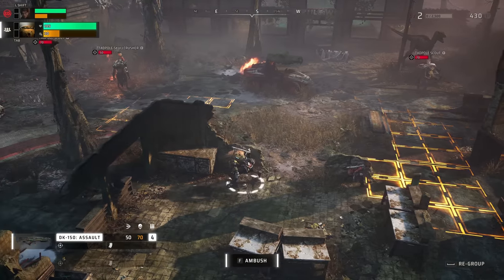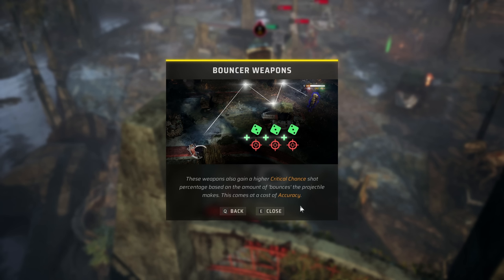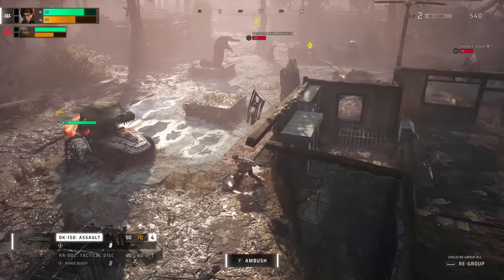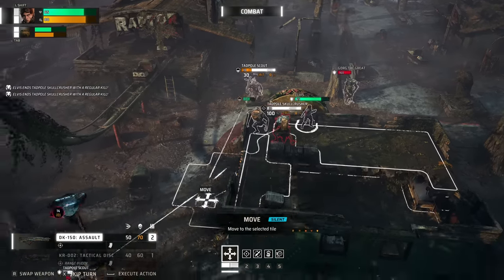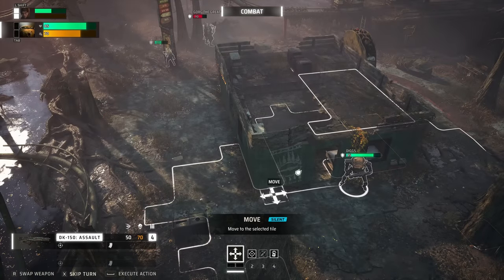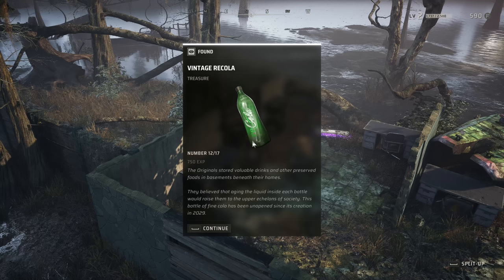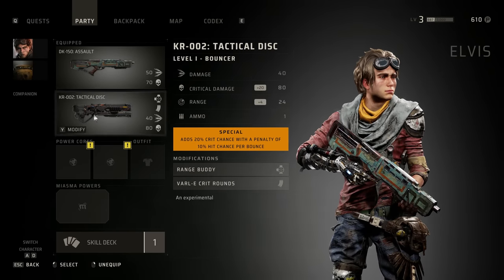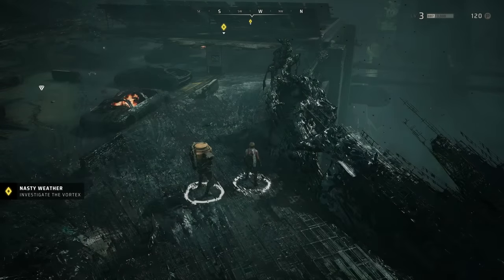The Coolest Weapon Ever? // Miasma Chronicles // Part 2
From the creators of Mutant Year Zero: Road to Eden comes a beautifully crafted tactical adventure you won’t forget. Miasma Chronicles

🤔 NEW HERE? 🤔